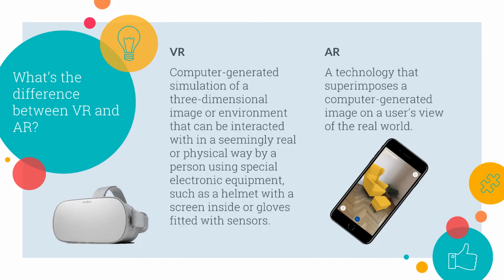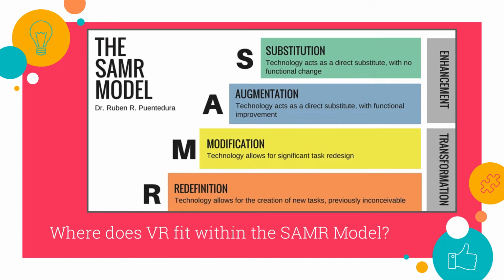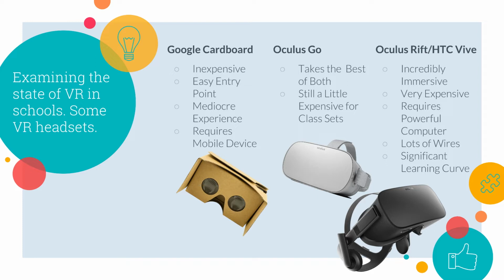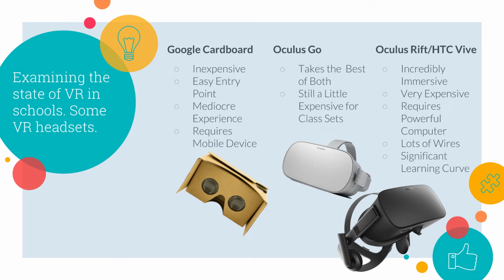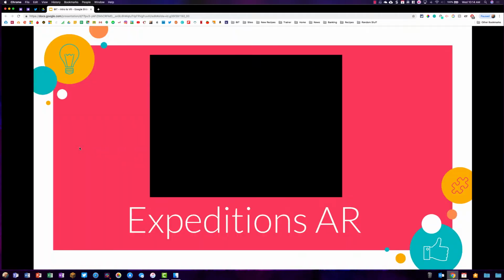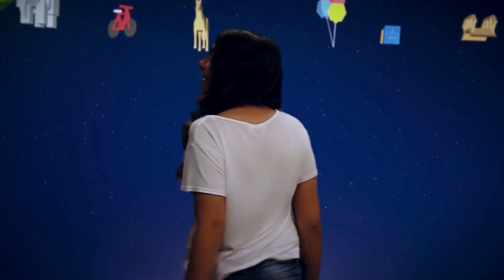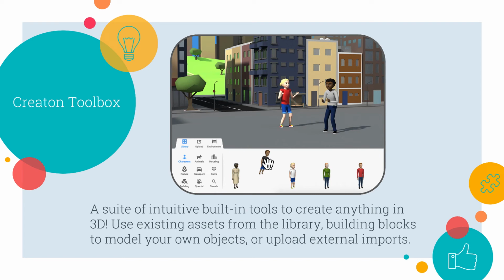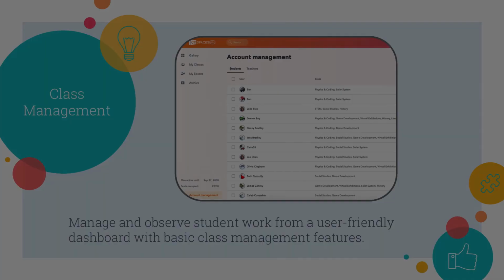Intro to VR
Presenter(s): David Carruthers

Discover the transformational world of Virtual Reality! We will explore
ways to implement this technology to redefine learning experiences for students. In this session, participants will be shown how they can break through classroom walls to transport students to places previously unimaginable! Applications that enable students to create their own VR content will also be demonstrated. Participants will leave with a solid understanding of VR and how they can immediately get started using this technology in their classrooms.

Teacher with TVDSB | Tech Coordinator | ECOO Board of Directors | BIT Conference Co-Chair | Google Certified Trainer | GEG ON Leader